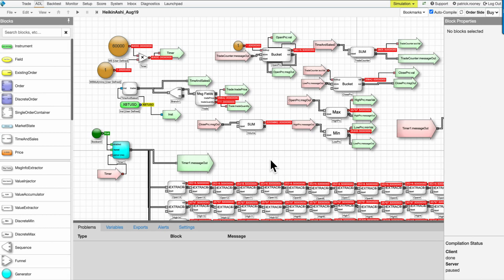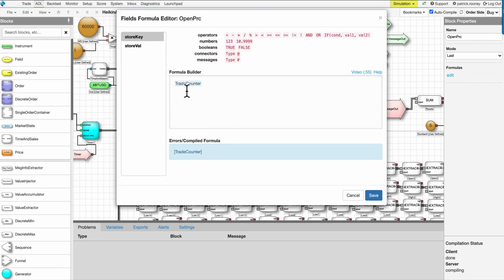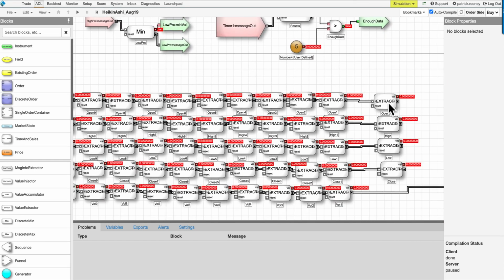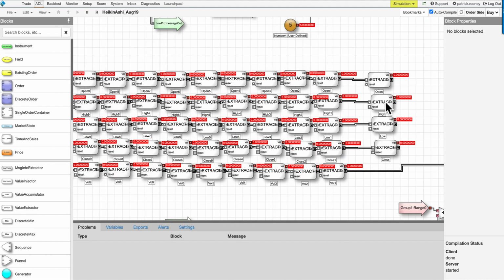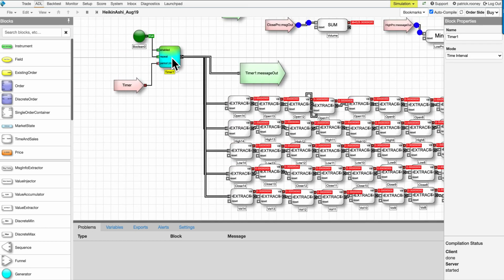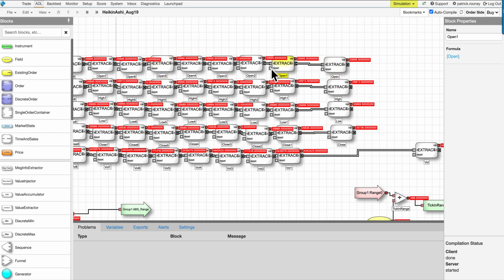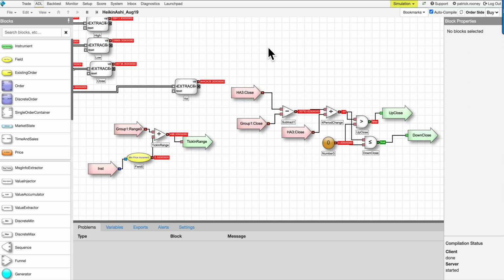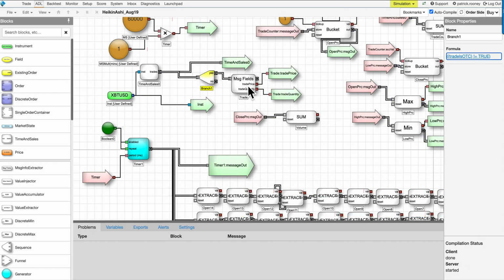Generating Time-Series, aka high and low prices over time, in an algo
This is an old algo I created a few years ago. The design could be better but it certainly works.

This is more of an algo tool. I create a time-series of open, high, low, close price and volume for a trailing number of periods. In this example, I'm using one-minute time-intervals and generate 15 of the...15 minutes of one minute bar data.

I originally created to this to generate Heikin-Ashi candles for algos. This can likely be improved upon and using the Analytics block may be the best path to take. All the same, there are some great educational points in this design. You'll learn about daisy-chaining Value Extractor blocks to create a time series. You'll also learn how to clean your data and by filtering out OTC transactions that are passed by the Time & Sales block.

Let me know what you think. Ask questions. I'll be glad to answer them.

Here'a link to an article in TT Community that explains the process of time-series generation clearly(ish).

Sign up for a free 30-day trial of the TT platform